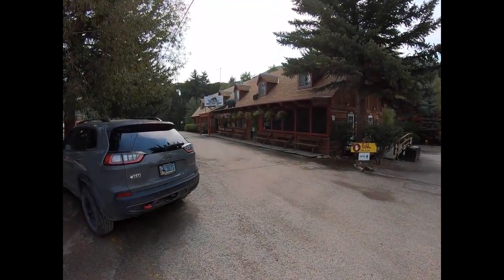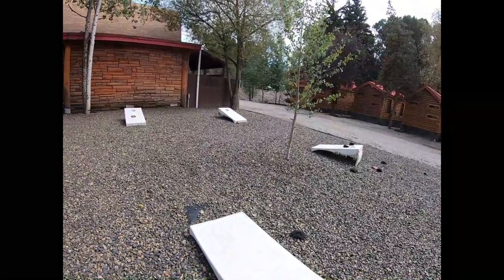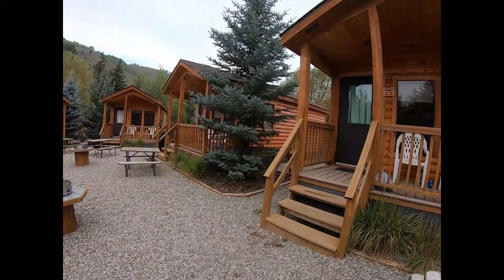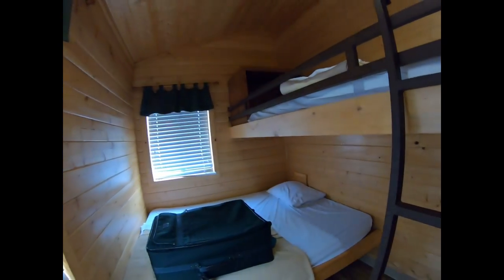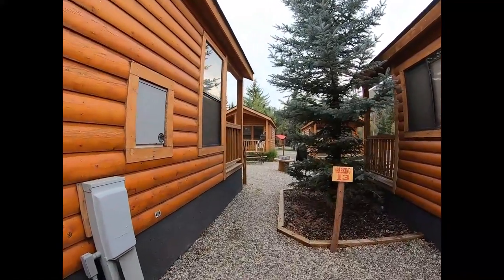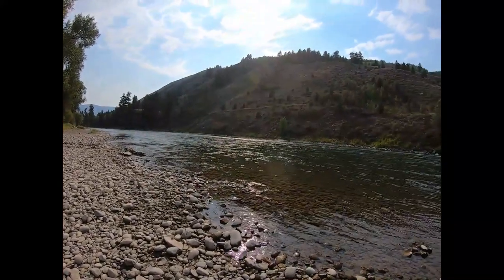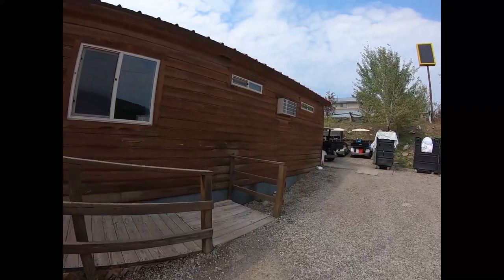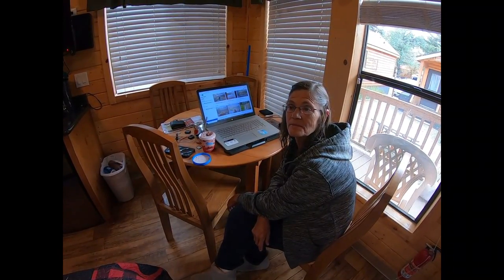Snake River Cabins and RV Village, Jackson WY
First off, we are in no way being paid or receiving any type of gratuity for publishing this video.  But every so often, you have to share hidden gems and hope others go and enjoy what we did.  Out of all the places we've stayed on our adventures;  we have only found two that impressed us so much, we had to share them and this is one.  Snake River Cabins and RV Village is located about 12 miles south of Jackson, WY.  Initially, the price may look high, but look at the prices of the cheapest Hotel in Jackson.  They beat it.  And you don't have to deal with thousands of tourist and traffic jams.  There is a grocery store one mile south that has everything you'll need.  We will let the video speak for itself.